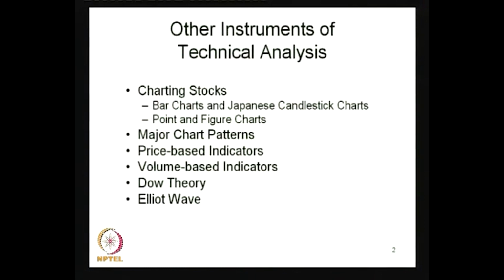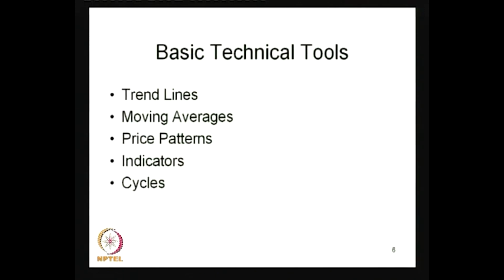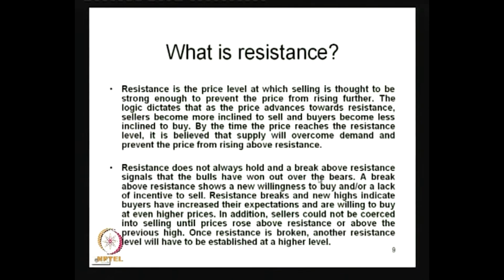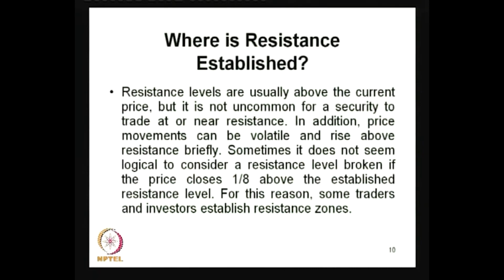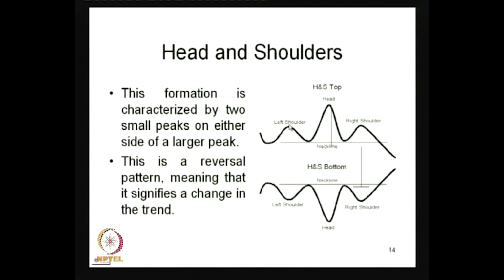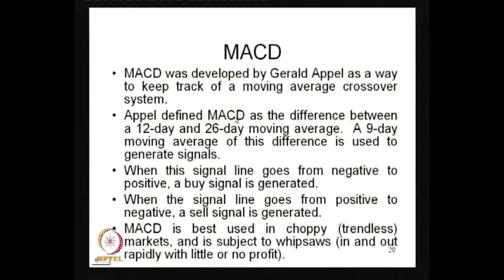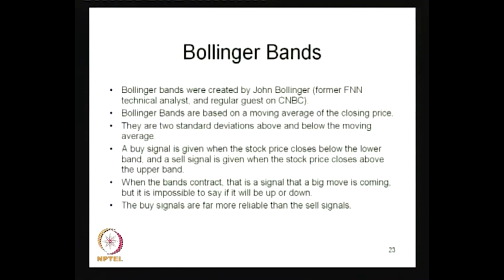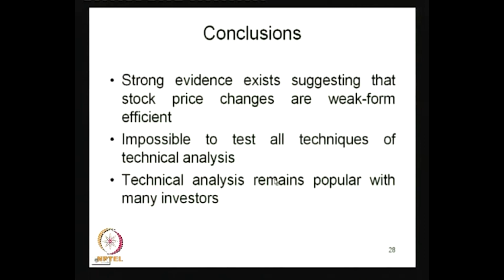Technical Analysis - II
Subject : Skills